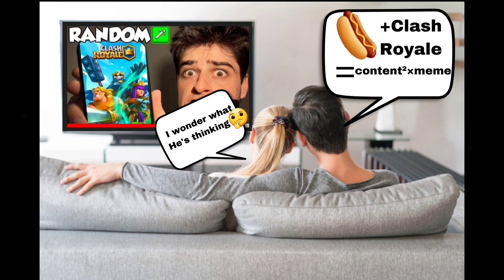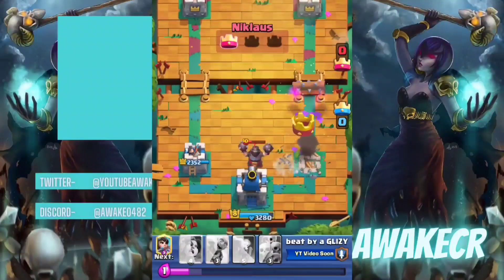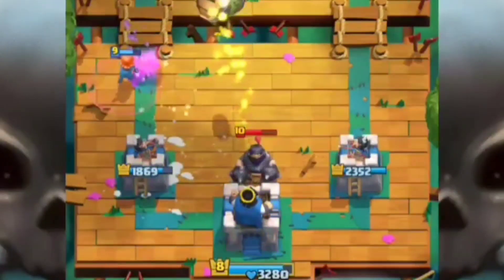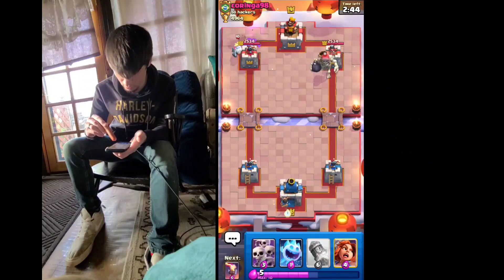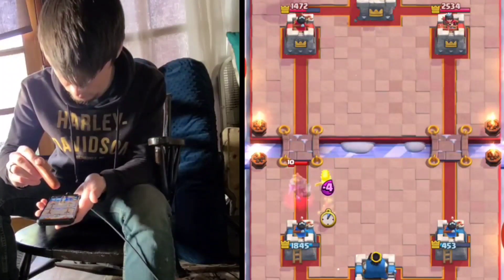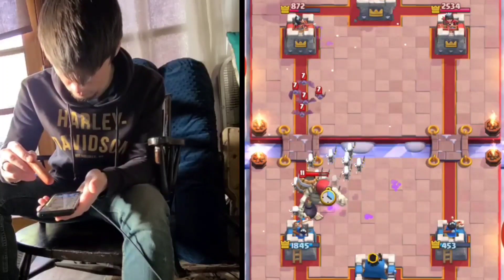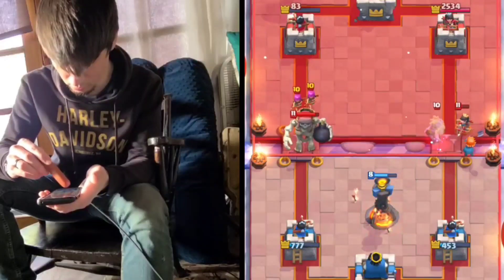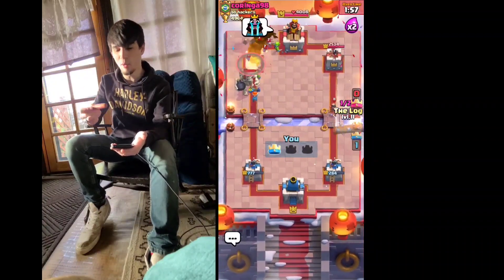Beating Clash Royale w/ a glizzy🌭 NOT CLICKBAIT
(I promise I'm buying a new Mic!)

I worked 10+ hours on this video and put a lot of thought into it. if you can like the video and share it with your friends, I will give you 1 trillion in Monopoly money

@KFCCLASH  sorry I used your thumbnail plz don't sue me!
Go follow KFC clash, he uploads great quality videos.

📧Twitter; @YouTubeAwake

Tik Tok; yt_awake [50K Followers]

Ghostpocalypse - 7 Master

Hitman

Monkeys Spinning Monkeys By Kevin MacLoed